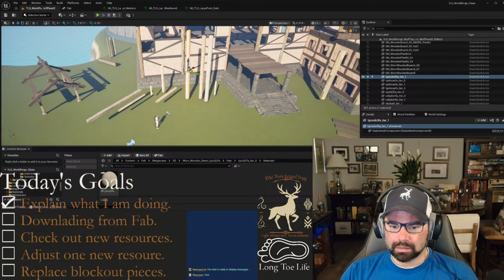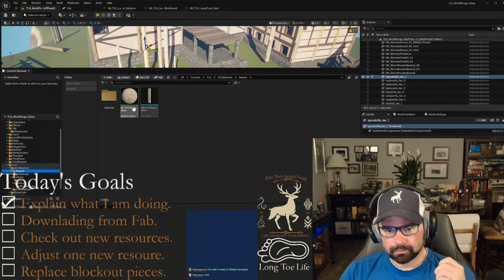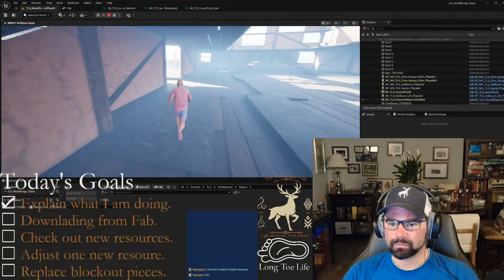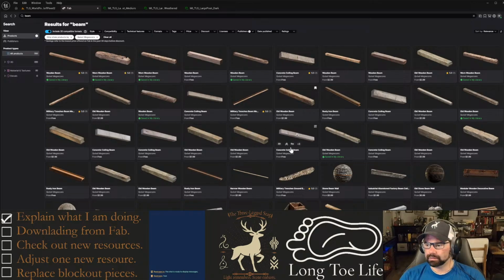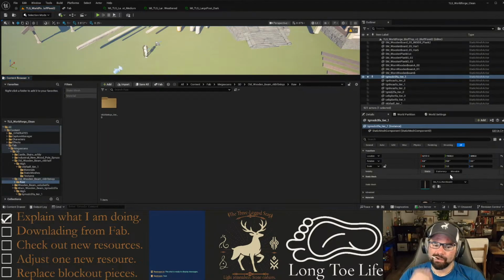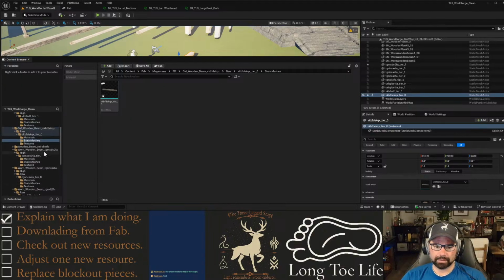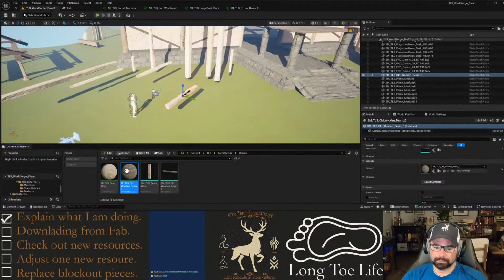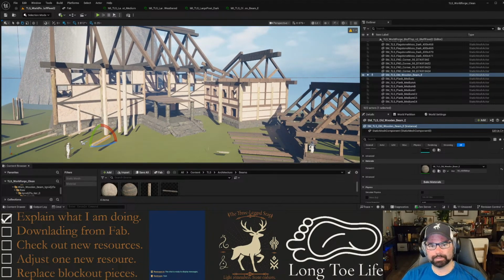Building the world of The Three-Legged Stag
Building the world of The Three-Legged Stag in Unreal Engine. Tonight is a relaxed TLS Worldforge session focused on shaping the tavern, upgrading materials, placing beams, organizing assets, and slowly turning the Three-Legged Stag into a real playable fantasy space.